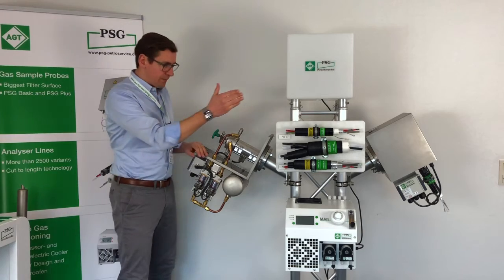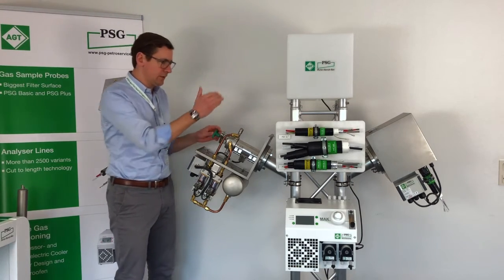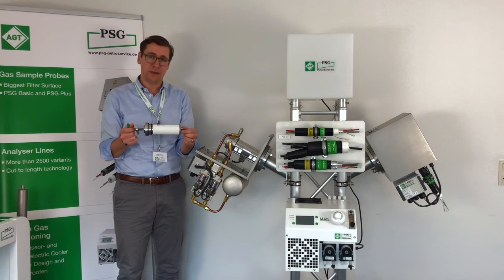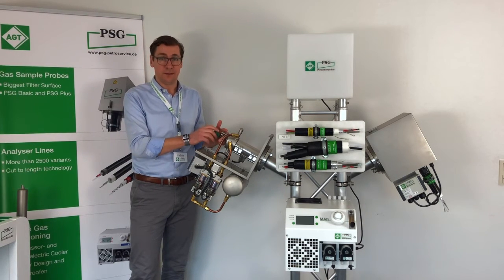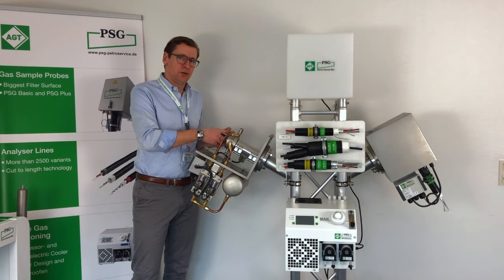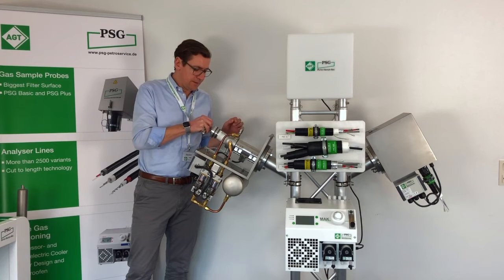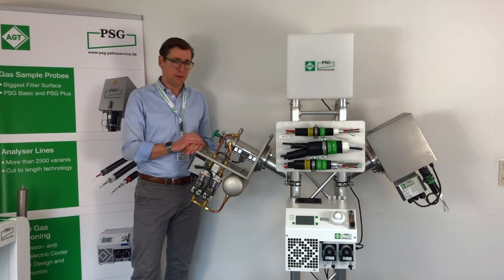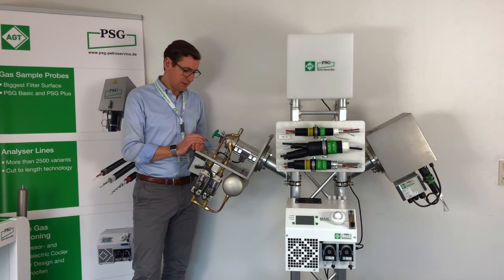PSG Plus Gas Sampling Probe from the PerfectSampleGas Company AGT-PSG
The PSG Plus Gas Sampling Probe is designed for Gas Sampling with medium and high Dust contents (Dust content from 3mg/m3 up to 280 g/m3) and requires extreme low maintenance due to the very big filter surface and 2 stage back purging.